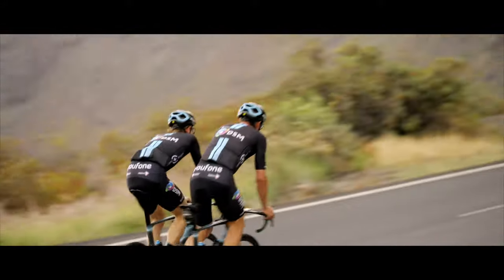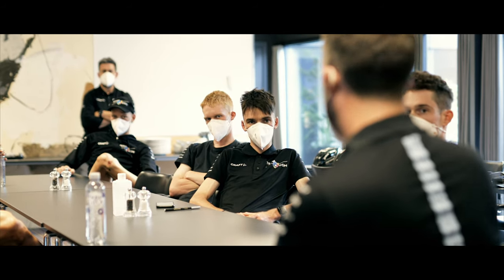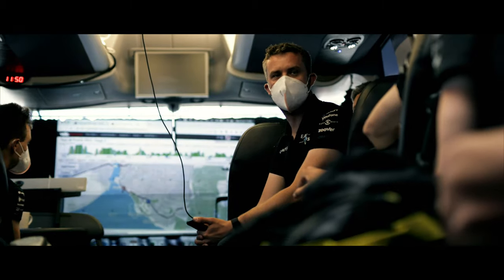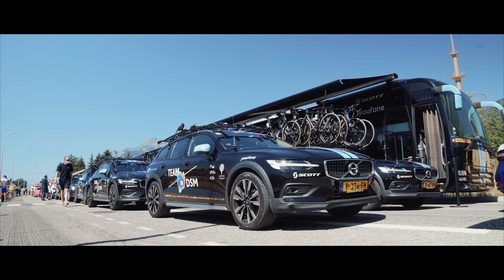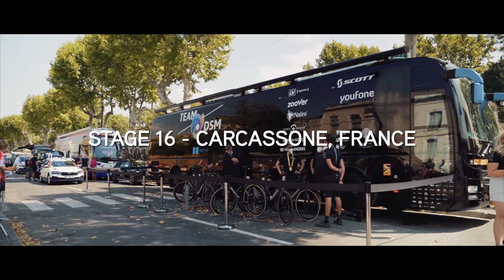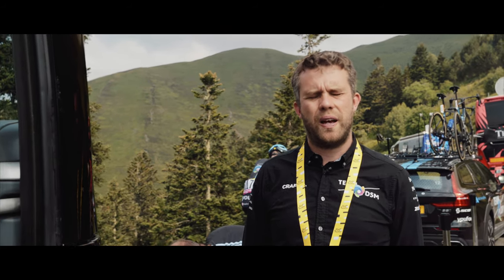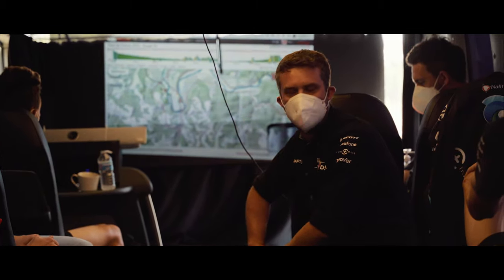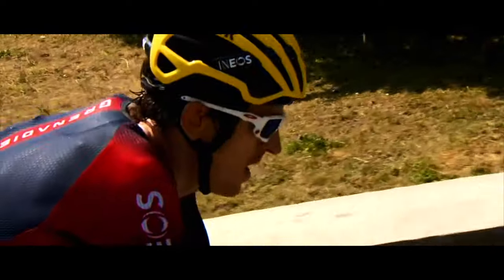The Road to the Tour de France | Team DSM Documentary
Het derde deel van de documentaire reeks van @dsmfirmpostnl 'The Road to the Tour de France' is live! Hierin zie je hoe iedereen in aanloop naar en deelname van de Tour de France als team samenwerkt. Maar ook de grenzen van technologie en innovatie verlegt. Die passie deelt Youfone ook en daarom zijn wij trotse partner van deze wielerploeg.